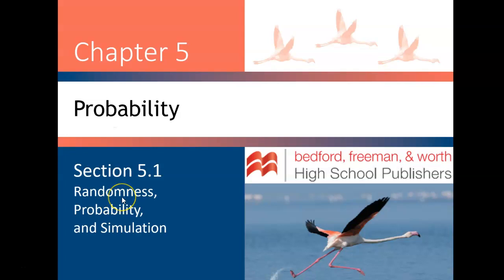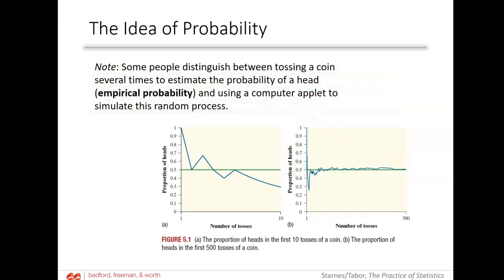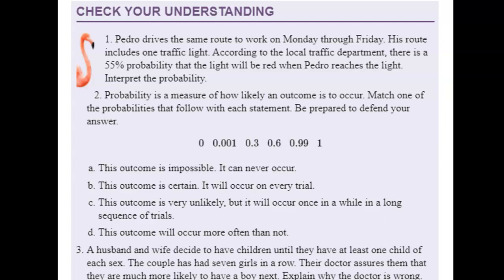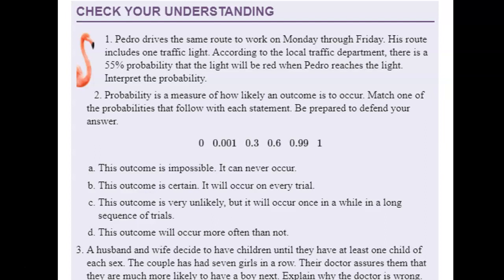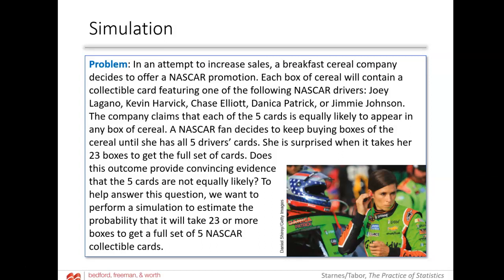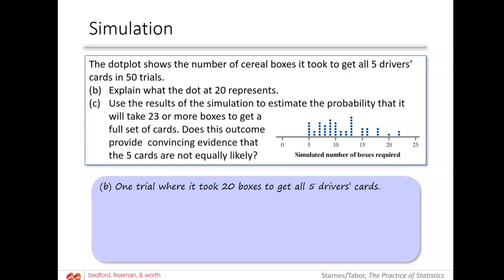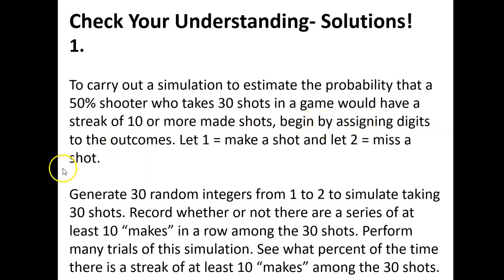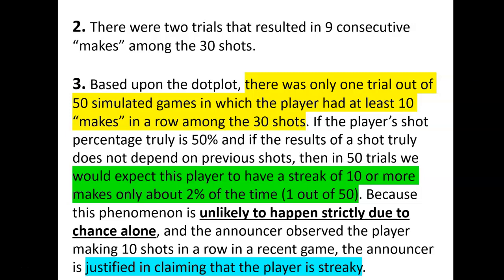APS 5.1: Randomness, Probability, & Simulation 2021